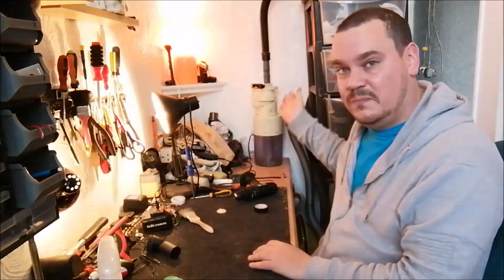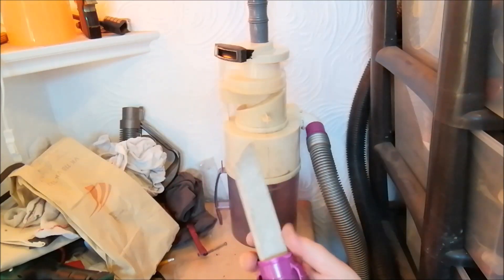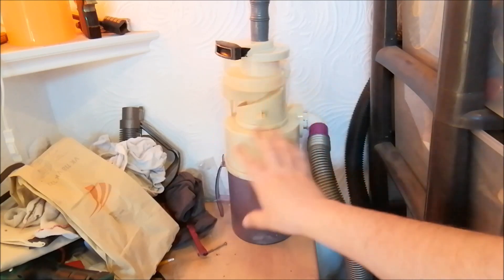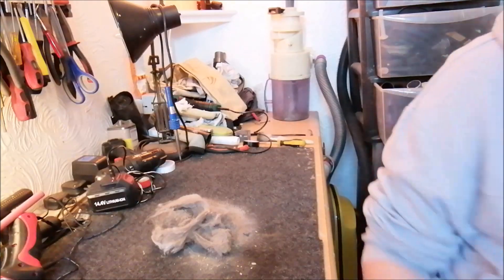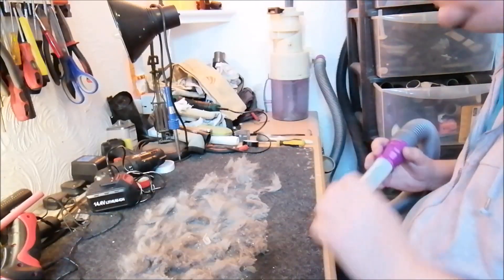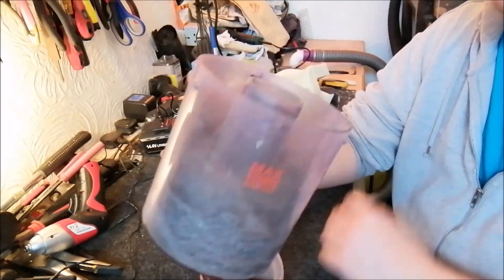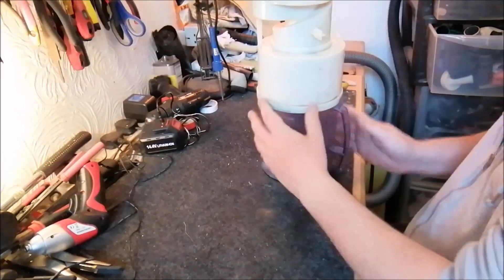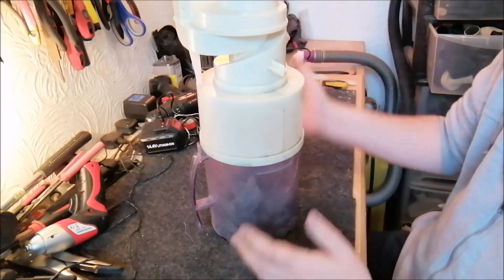Hoover Vortex V2000 Bench Vac! Is this a good idea? Probably not...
Part three of the Vortex-a-Thon is a little bonus video.

In part one we took an in-depth look at the guts of the Vortex V2000 - the Hoover Triple Vortex cyclonic system. In this video we're going to take that unit and add it to the bench vac.

It's really quite astonishing how much extra work the Miele S220 needs to do in order to run the Vortex. Pay attention to the part of the video where the Miele is connected to the Vortex and listen to how the pitch of the motor increases.

The bench vac has exactly the same amount of 'suction' as it did previously however, the air flow is seriously reduced. Probably by around 40%.

I'll see how I get along with it.